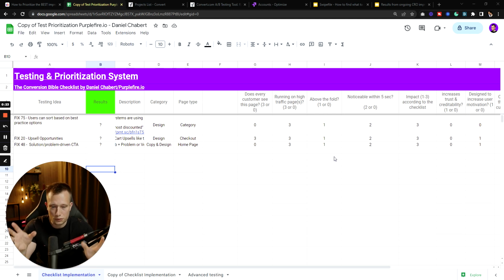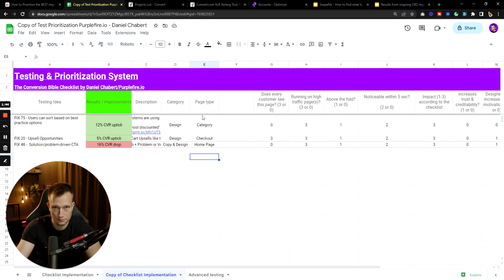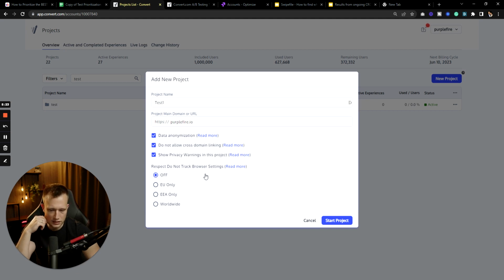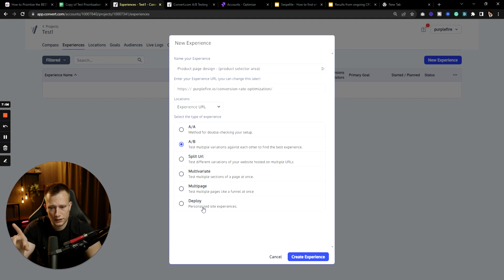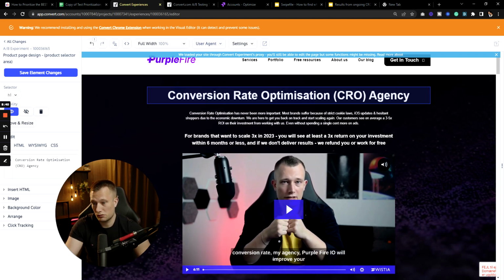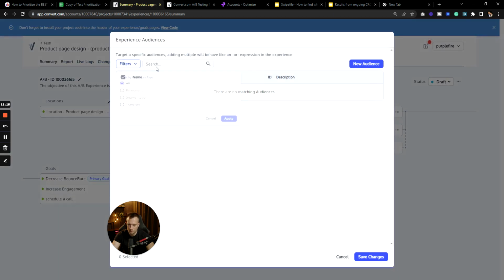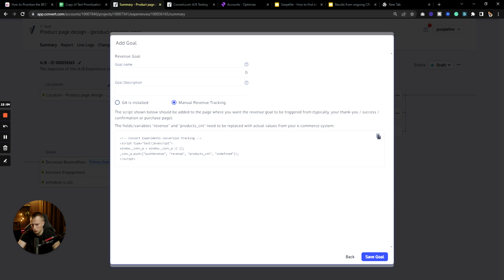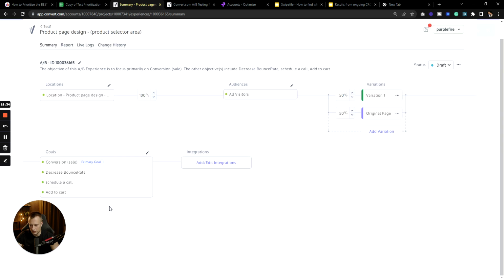How To Get Consistent WINS & Conversion Rate Improvements for Your Ecommerce Store!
Book a strategy session with me to discuss how we can help your brand